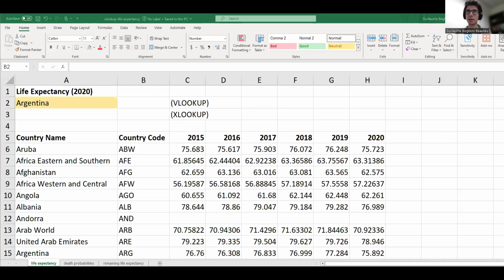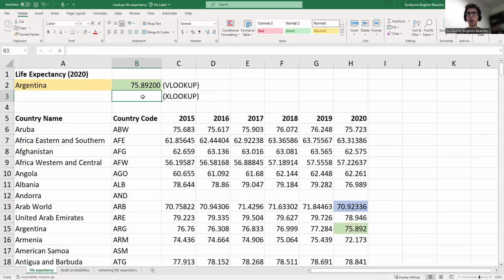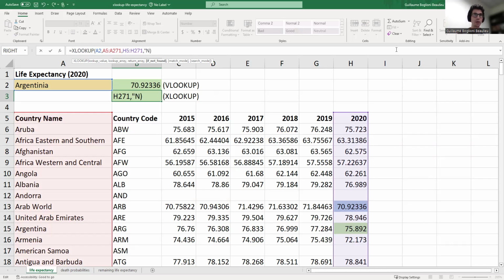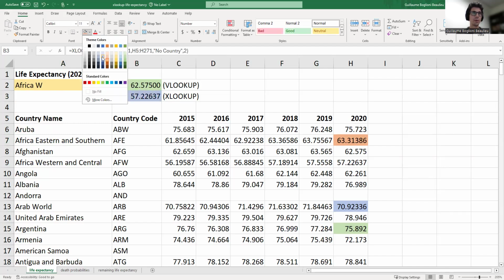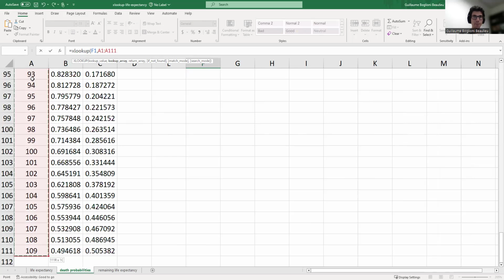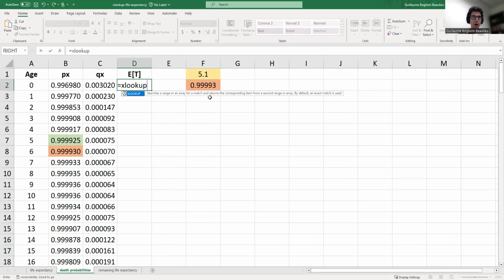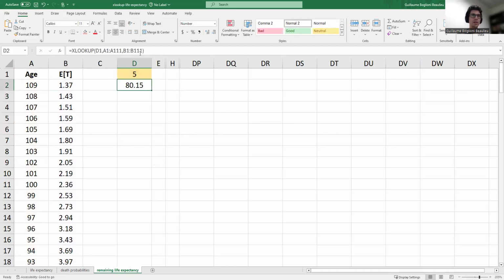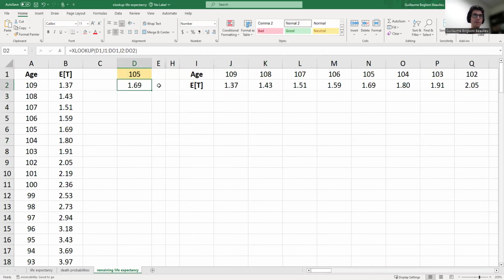ACST1052 Excel Demo: XLOOKUP() function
• Using the XLOOKUP() function in Excel to retrieve specific information from a table
• Using XLOOKUP() to complete a table with information present in a different table
• Explanations about: missing items, approximate matches, using “wildcards” for partial matches, horizontal lookups
• Advantages of XLOOKUP() over VLOOKUP()

(Narrated by Guillaume Boglioni)